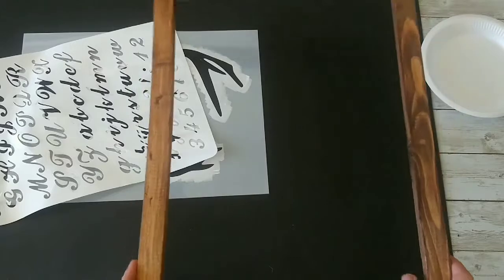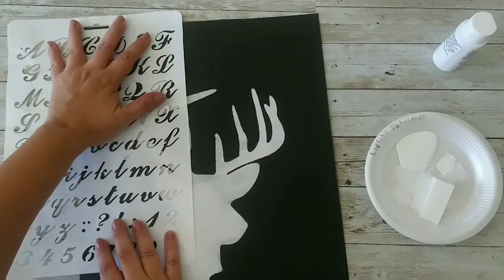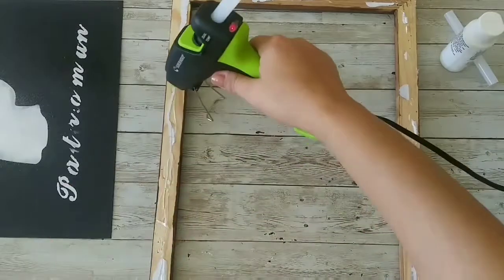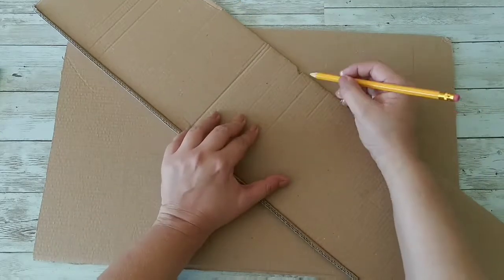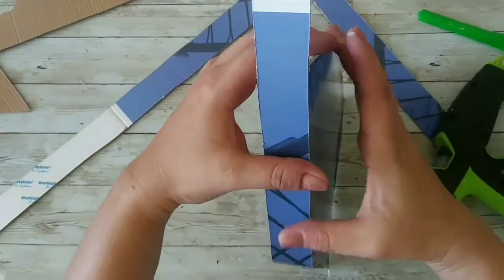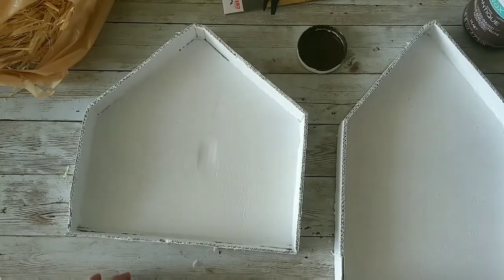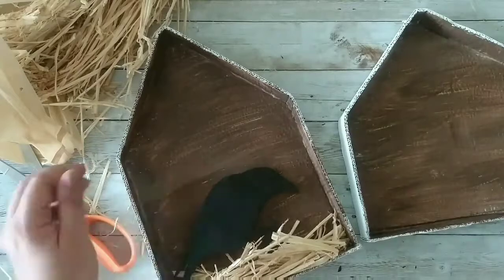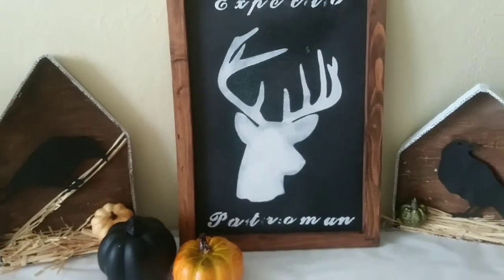Patronum Inspired Crafts | Harry Potter Collab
Hello My Beautiful Pumpkins!!

Are you a Harry Potter fan??  My son loves it, I'm kinda learning, that's why I misspelled the sign😂.  Now my patronum is going to be a shoe 😂.  This is part of the Harry Potter Collab that I'm cohosting with Julia from The Muglife Diy.  I'm so thankful that she asked me again this year to collab with her, I just love Julia and I know you'll love her too.  Remember to stay home, safe, healthy and to check out the playlist as well as Julia's channel.

Thanks XOXO,
Kiki DiY's

SPOOK OFF- TrackTribe